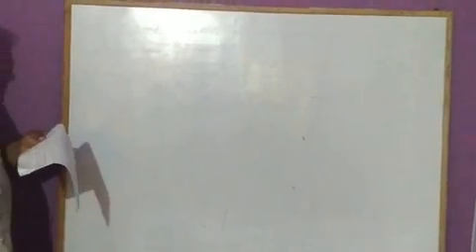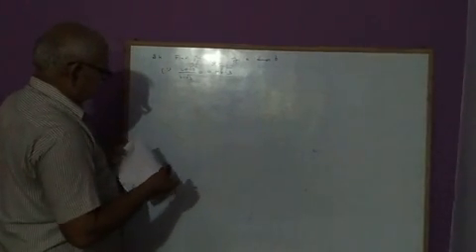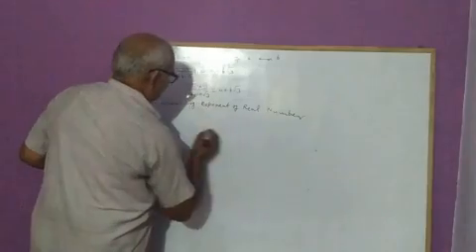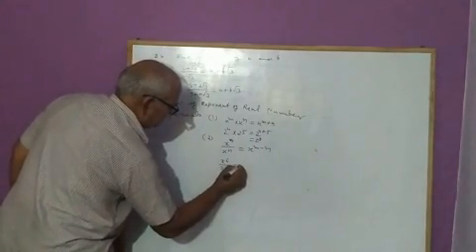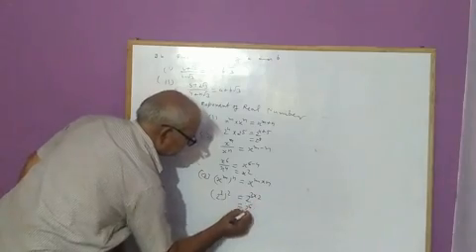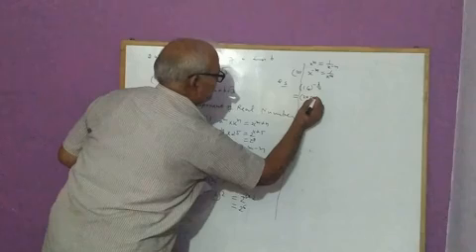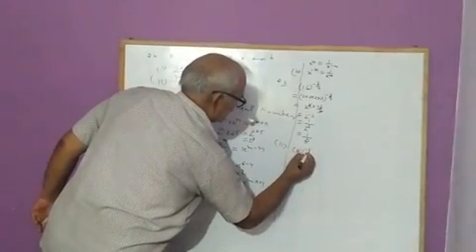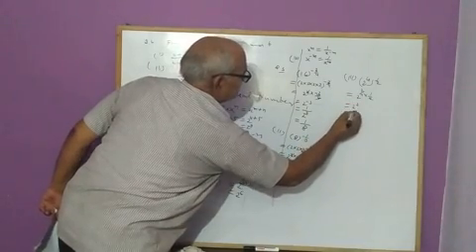Jugal devi class 9 mathematics part 2